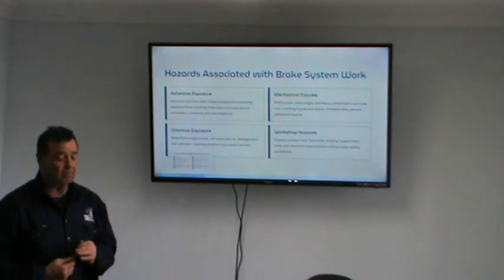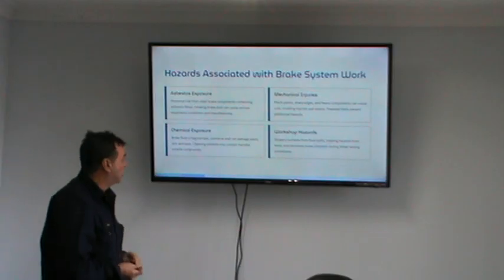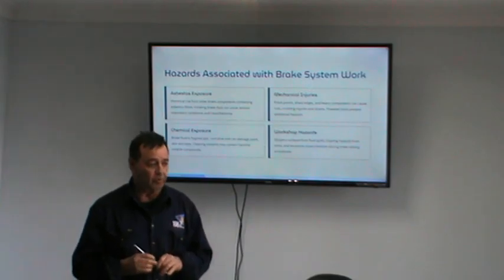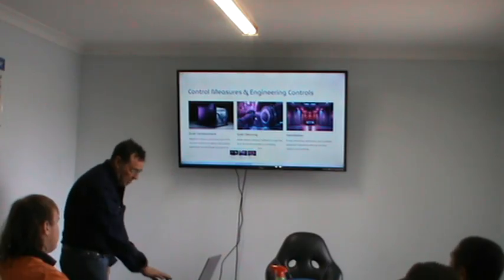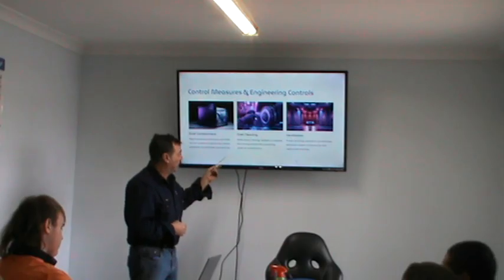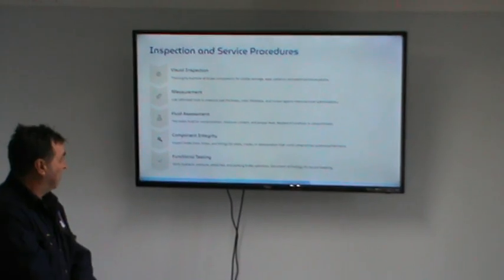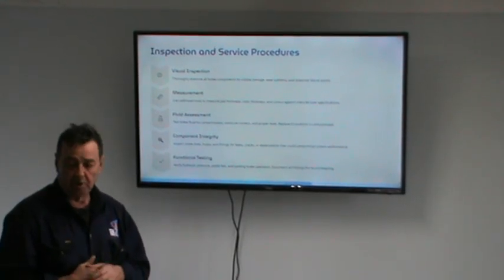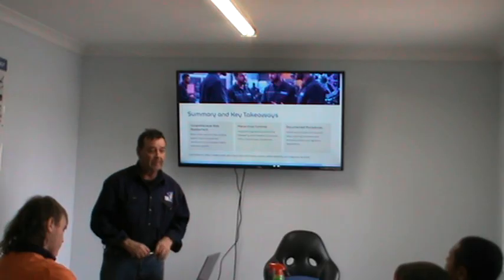ron's training brakes safety